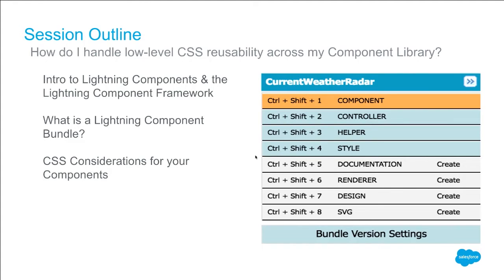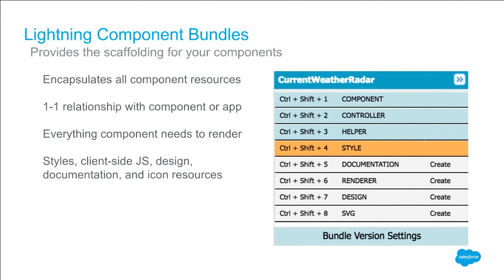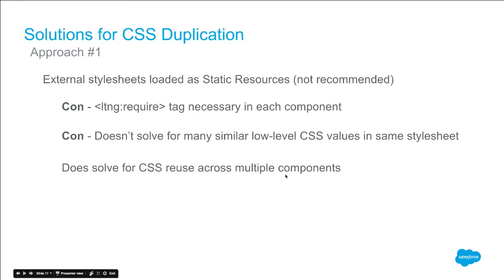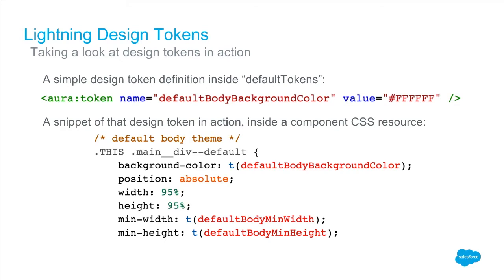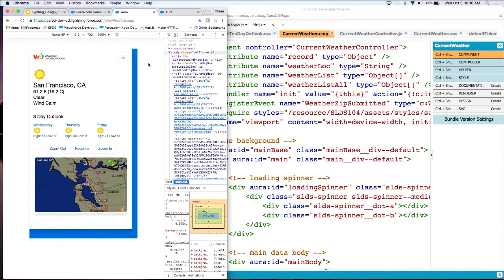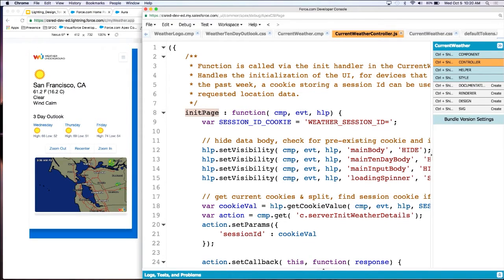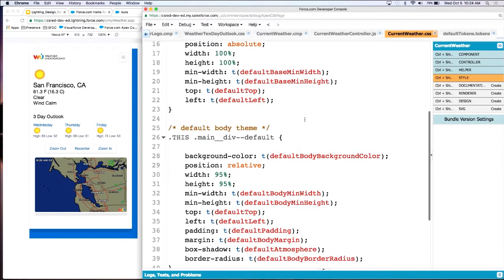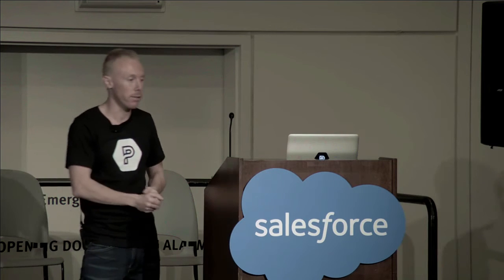Power Your CSS with Lightning Design Tokens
Tired of managing CSS boilerplate? Longing for a built-in solution to CSS reusability across your component library? Look no further. In this session, we''ll look at a Lightning app powered by custom component bundles, the SLDS, and an Apex backend to showcase the power that reusable tokens can have in your CSS. We''ll jump into the client-side and backend controller designs and code, and highlight custom Design Tokens for managing your apps'' reusable CSS. Whether junior developer or seasoned engineer, put on your coding caps and come along!